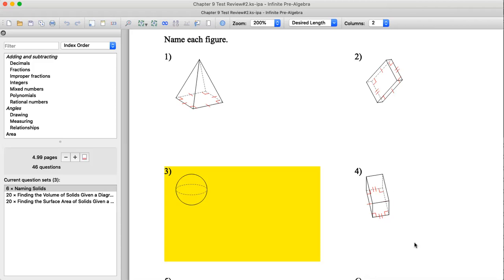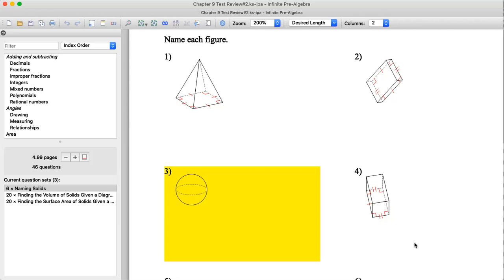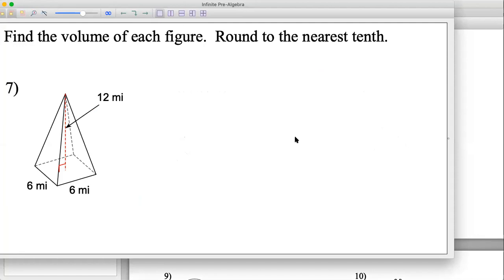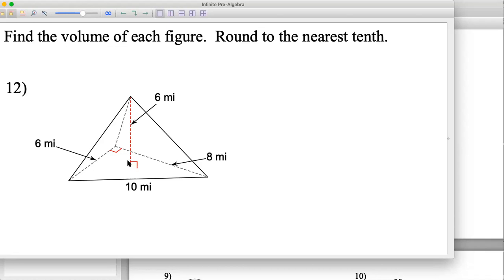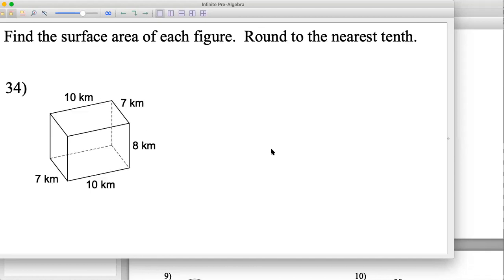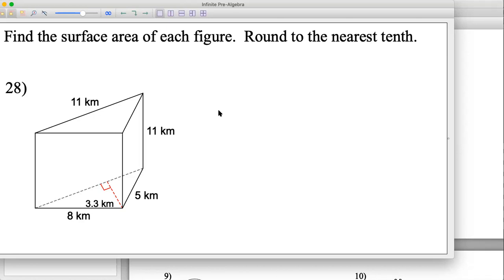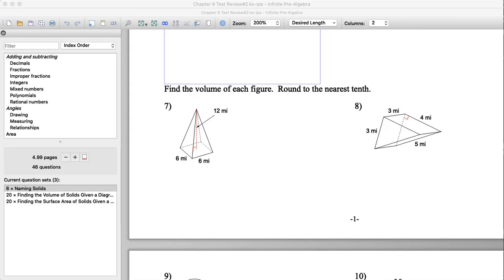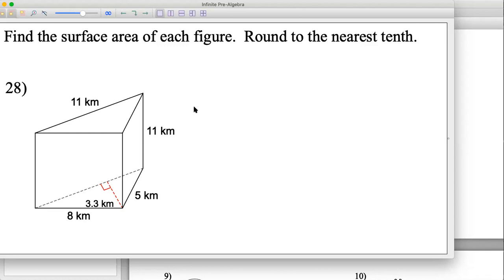Course 2 Lesson Chapter 9 Practice Test #2